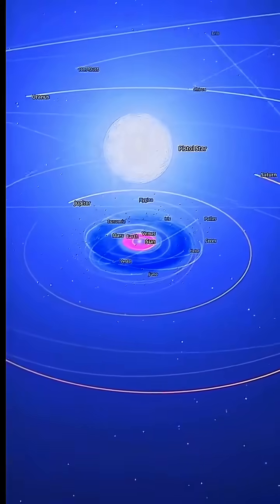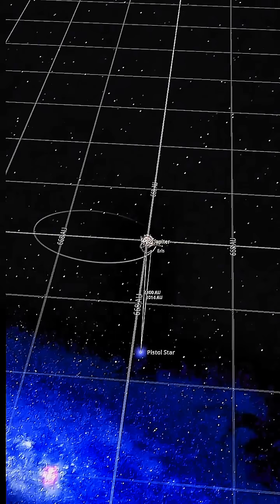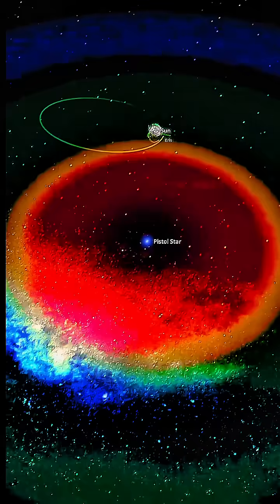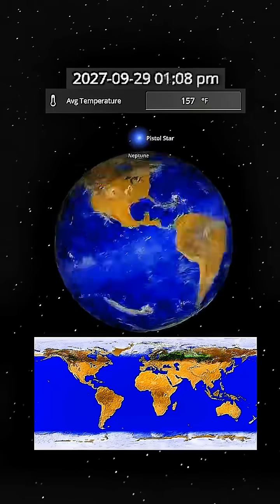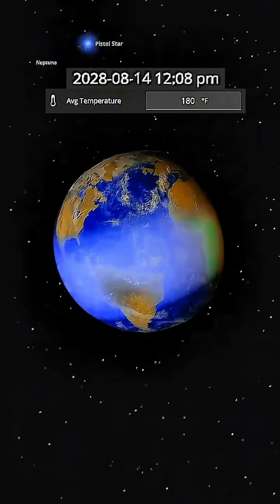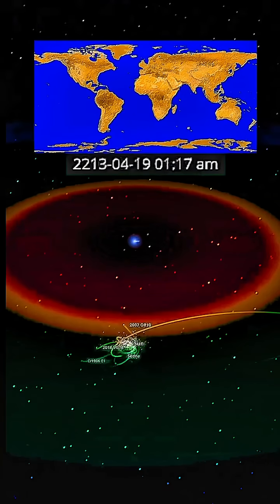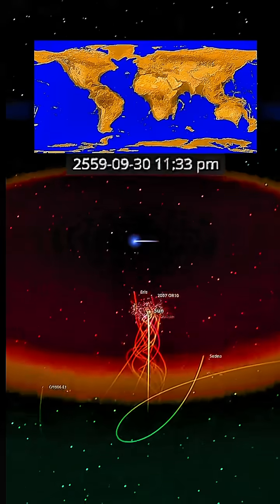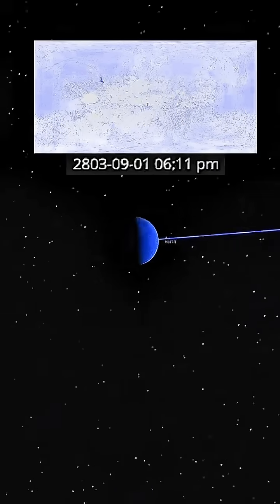What If Earth Orbited the Pistol Star’s Goldilocks Zone? A Stellar Disaster Awaits!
What would happen if our Solar System orbited within the Goldilocks zone of the Pistol Star, a blue hypergiant 1.7 million times brighter than our Sun? 🌟 Placed 1100 astronomical units away, this stellar monster turns Earth into a surreal, double-shadowed world with constant twilight and blazing skies. 🌍✨ But the Pistol Star's immense heat and radiation gradually cook our planet, making life impossible within years. 🌡️🔥 Its massive gravitational pull disrupts the orbits of Neptune, Uranus, and eventually, all the planets, leading to a cosmic catastrophe. 🌌💥 Watch this fascinating scenario unravel as we explore the deadly effects of living under the glow of the Pistol Star!